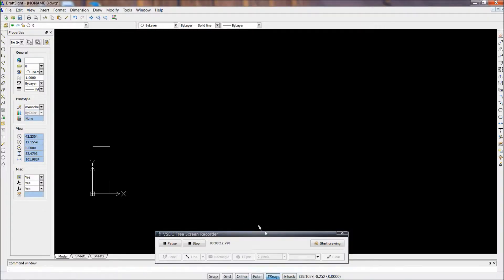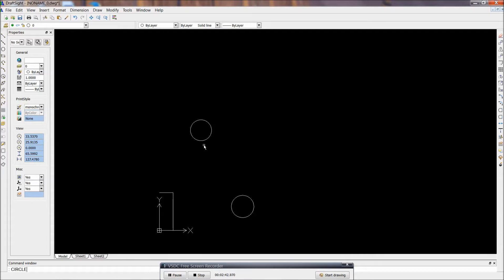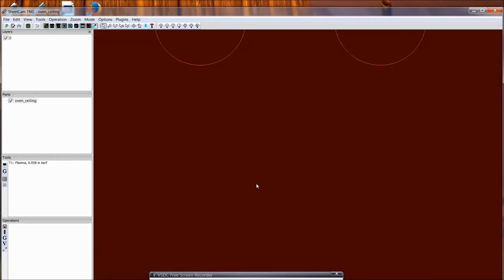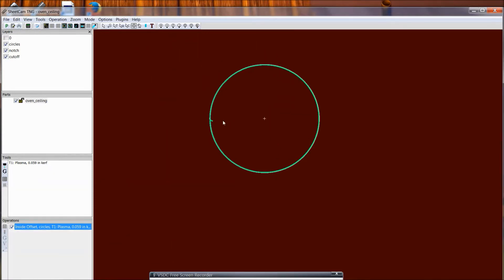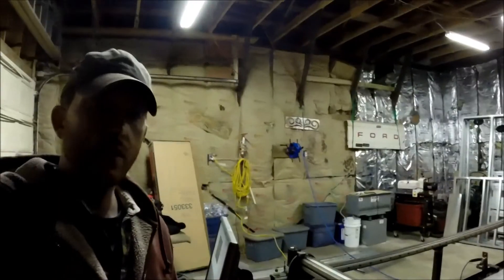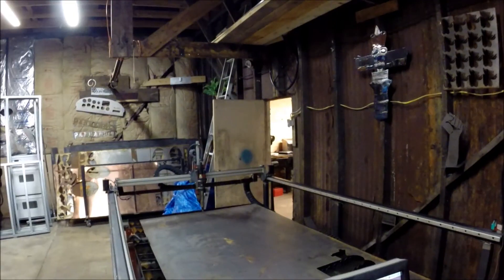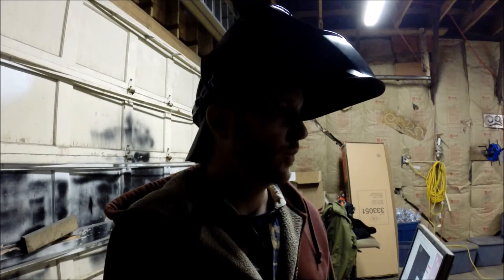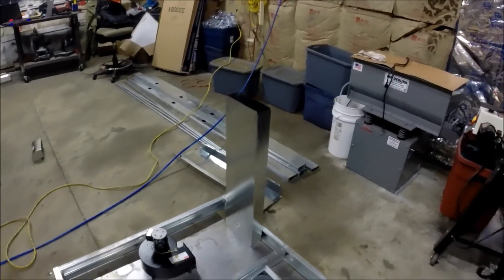DIY Powder Coating Oven Build: Part 5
In this installment, I design the bottom ceiling skin in DraftSight, create a G-code cut file using SheetCam, and overcome a small hiccup before cutting the piece out on my Linux CNC powered DIY CNC Plasma Table.